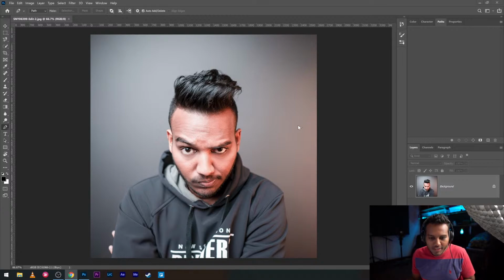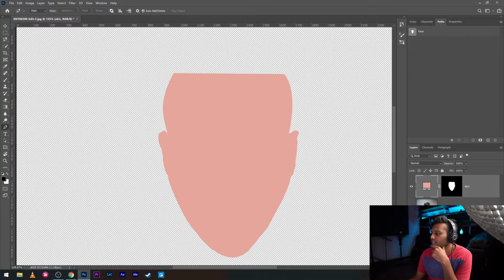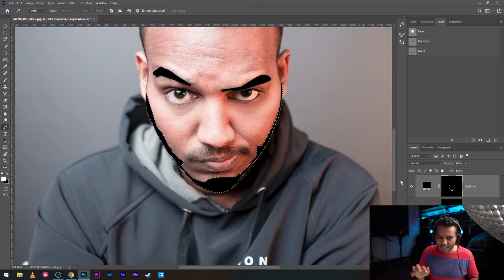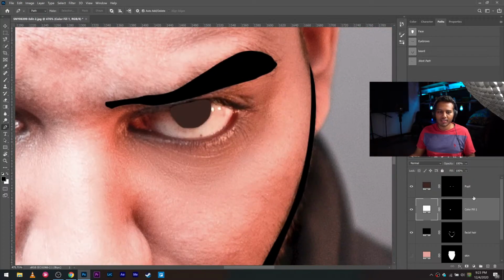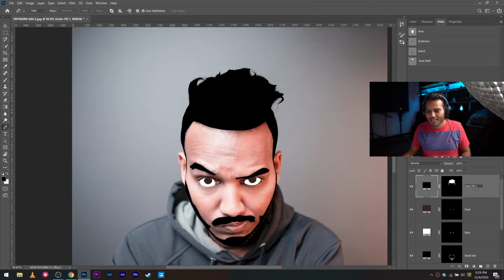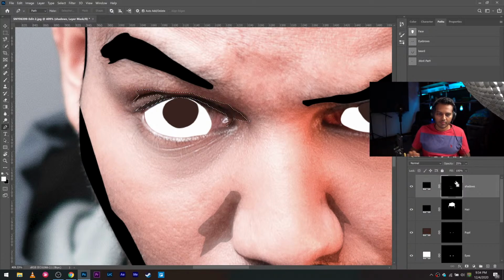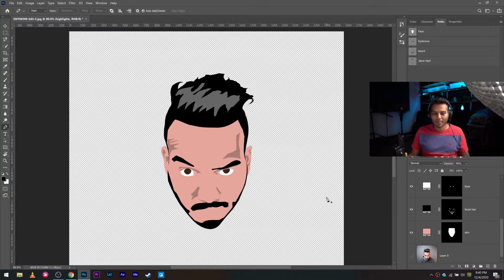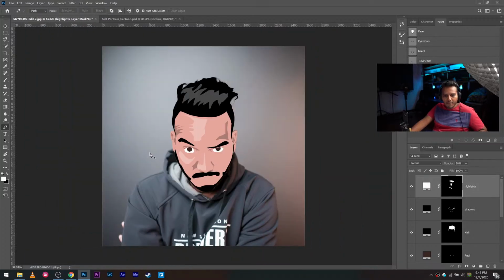Photoshop Editing - turn yourself into a cartoon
Sony A7iii
Sigma 85 mm f1.4
Sony a6500
Sigma 16mm f1.4
Canon 70d